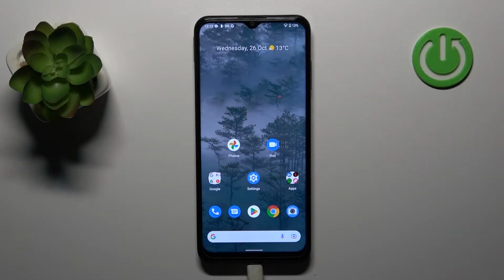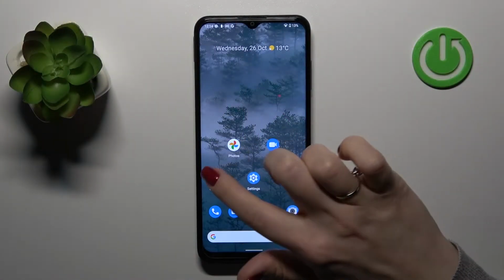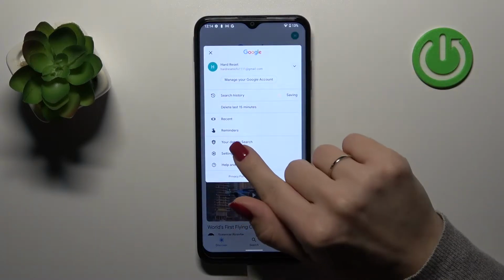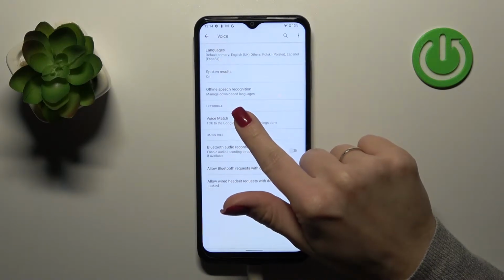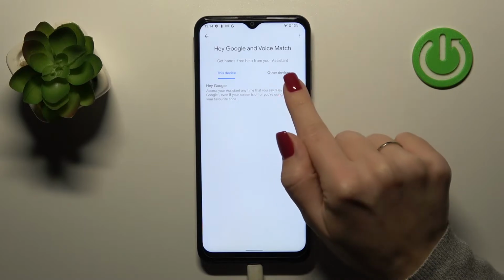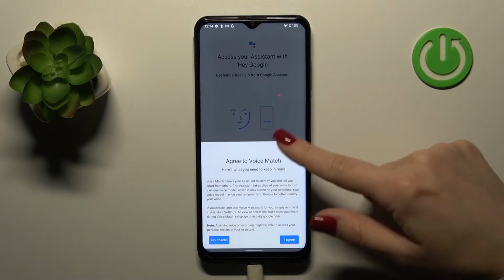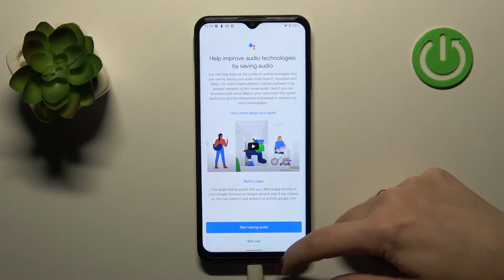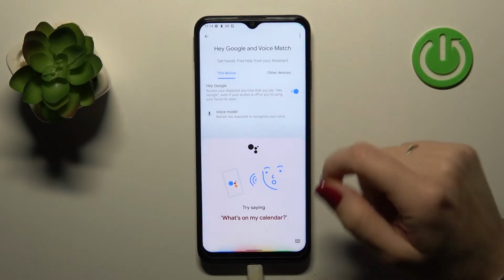NOKIA G60 - How To Activate Hey Google Of Google Assistant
Are you wondering how to activate Hey Google of Google Assistant on NOKIA G60? In this video we will show how to activate Hey Google of Google Assistant on NOKIA G60. Follow step-by-step video tutorial.

How to activate Hey Google of Google Assistant on NOKIA G60?
How to enable Hey Google of Google Assistant on NOKIA G60?
How to switch on Hey Google of Google Assistant on NOKIA G60?